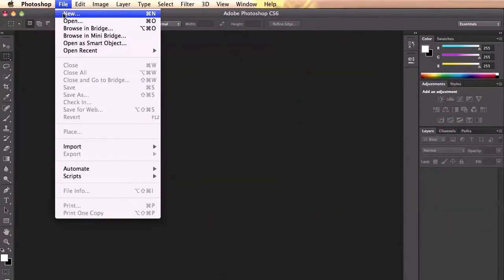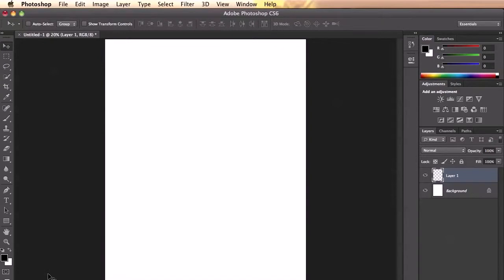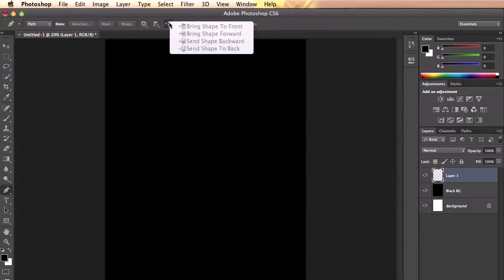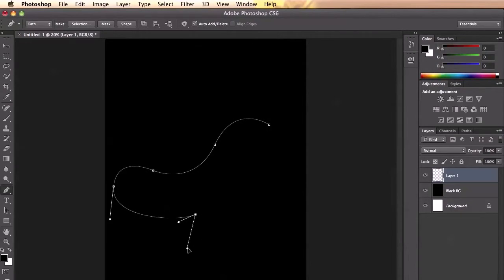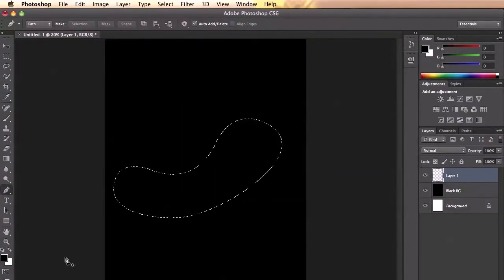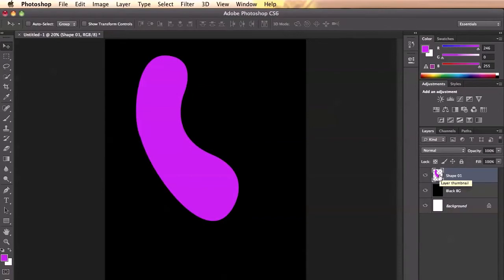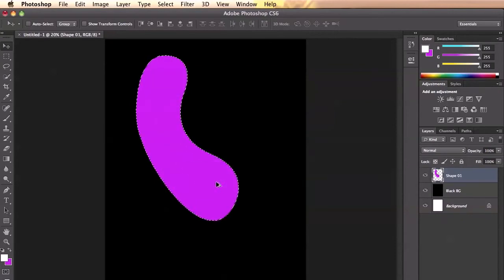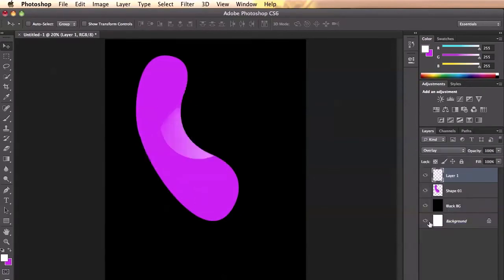การทำโปสเตอร์โฆษณา Photoshop CS Part 2